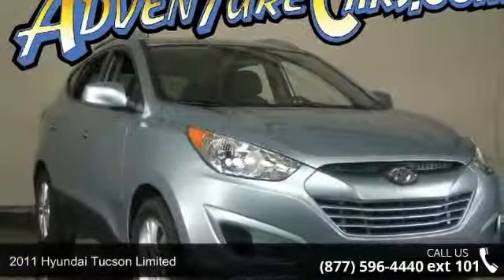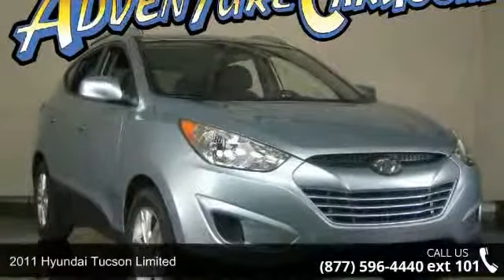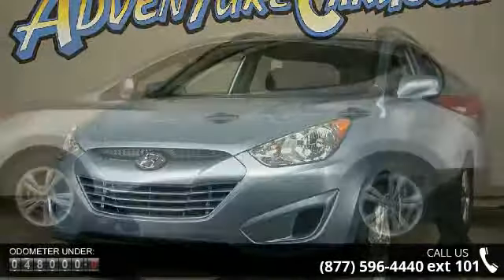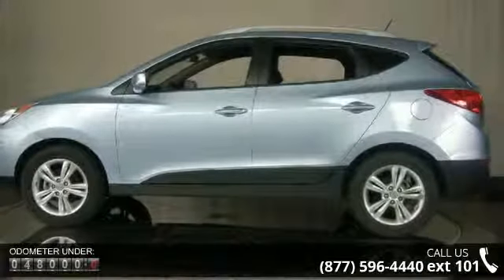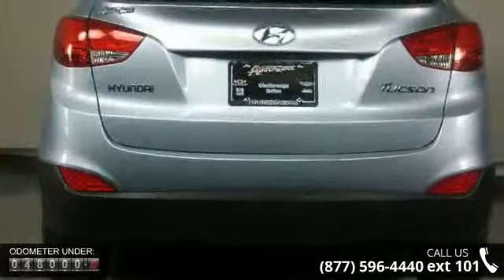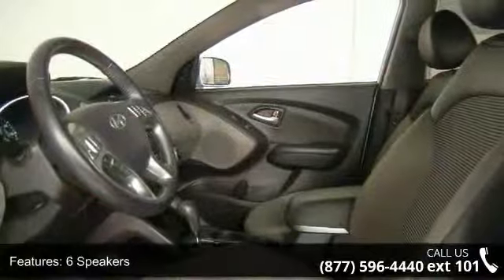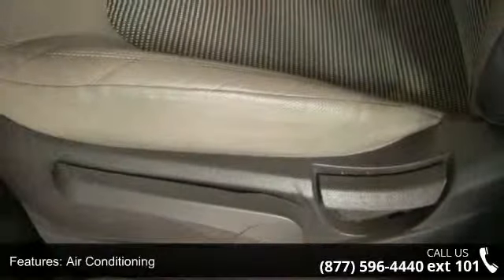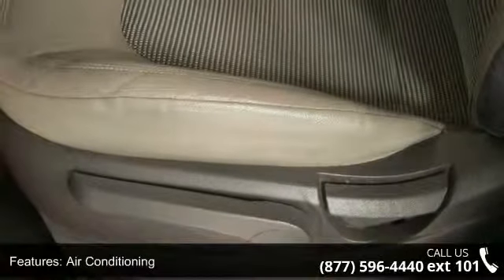2011 Hyundai Tucson Limited - Adventure Chevrolet Chrysle...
You've found the Best Value on the web! If another dealer's price LOOKS lower, it is NOT. We add NO dealer FEES or DOC FEES. On new vehicles We GUARANTEE the LOWEST ADVERTISED price (after other dealers deceptive dealer fees) and back it up with our 120% Price Guarantee! On used we simply guarantee the best VALUE in 100 miles. Plus we include Priority Service for life, and Lifetime warranty on all new vehicles and a comprehensive bumper to bumper warranty on all used. Want to save some money? Get the NEW look for the used price on this one owner vehicle. Previous owner purchased it brand new! This wonderful Hyundai Tucson is just waiting to bring the right owner lots of joy and happiness with years of trouble-free use. Awarded Consumer Guide's rating of a Recommended Compact SUV in 2011.